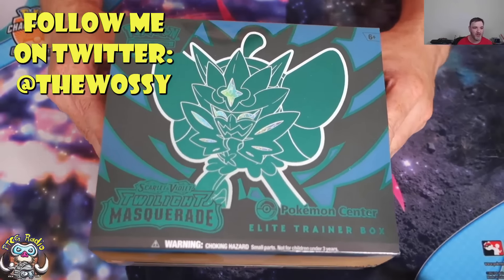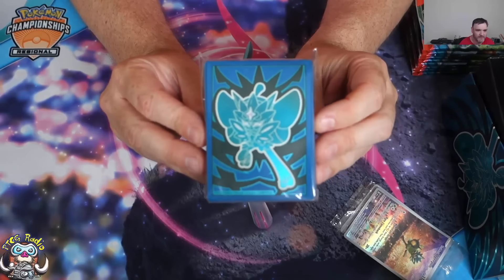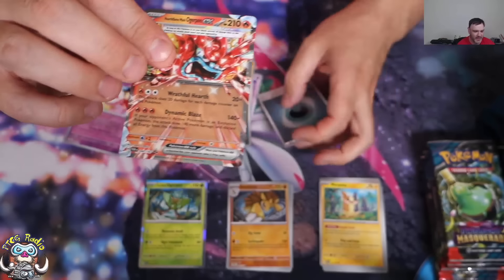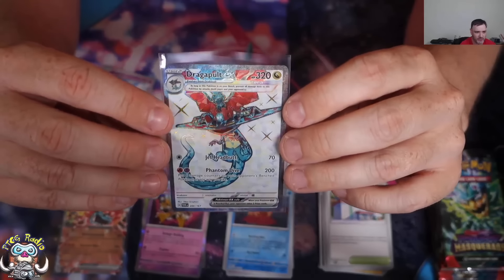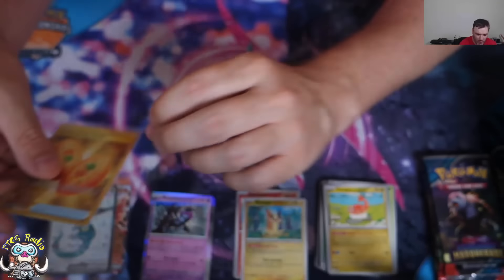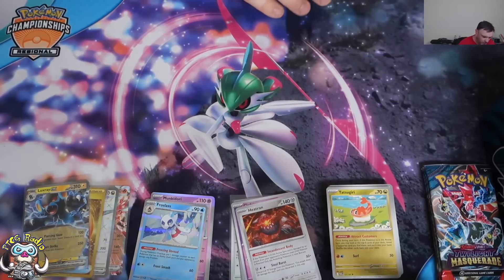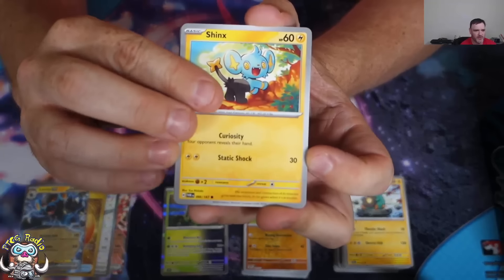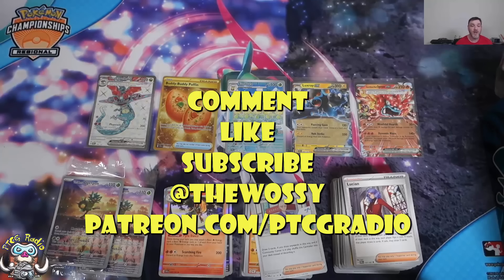Twilight Masquerade Pokémon Center Exclusive Elite Trainer Box Opening! This Was GREAT!(Pokémon TCG)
wilight Masquerade is finally here and I opened a Pokémon Center exclusive ETB! It went well! Come see!